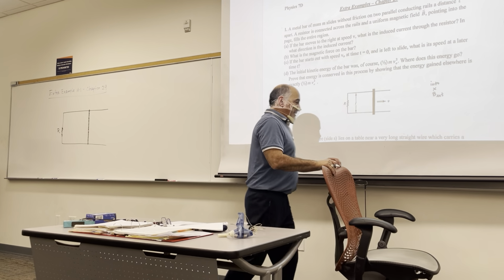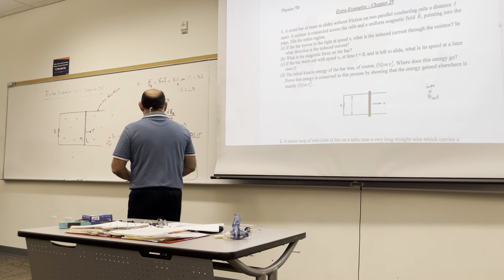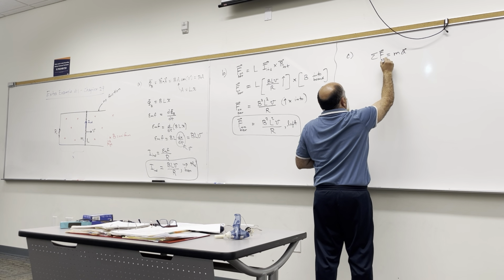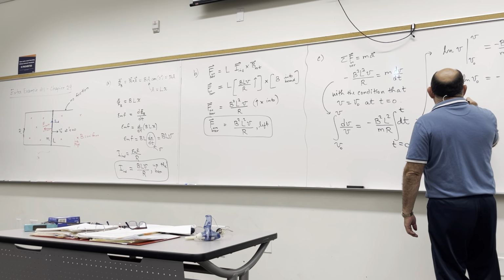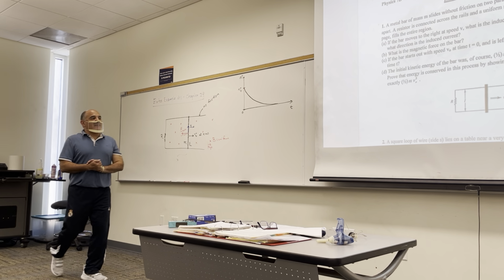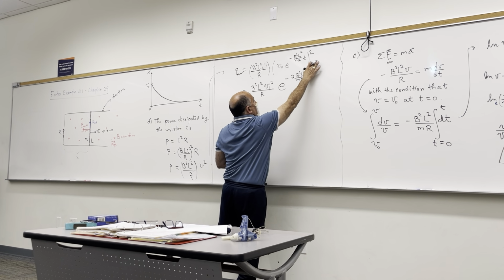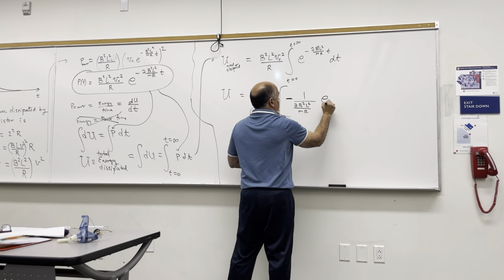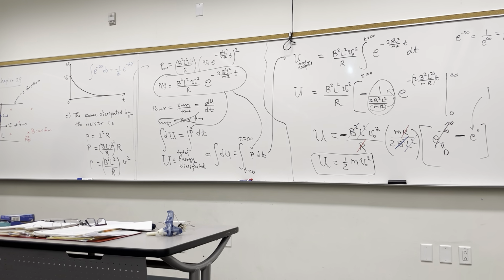5/4 Lecture Part 3